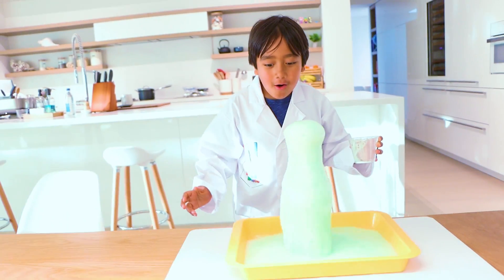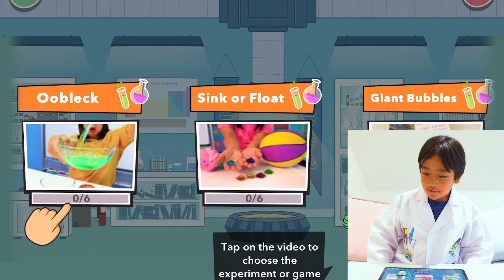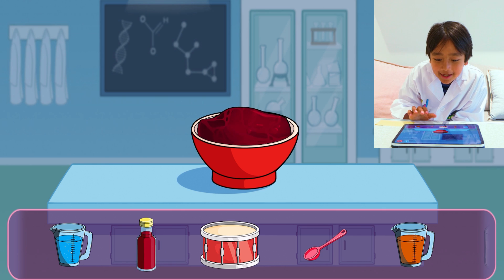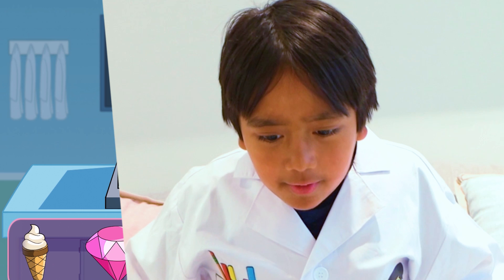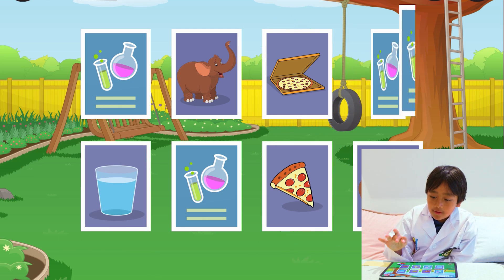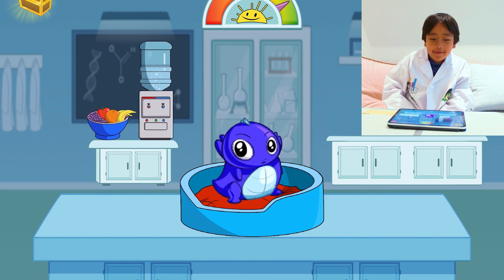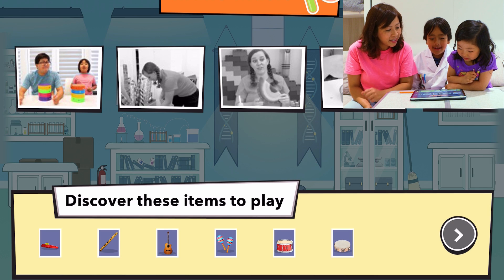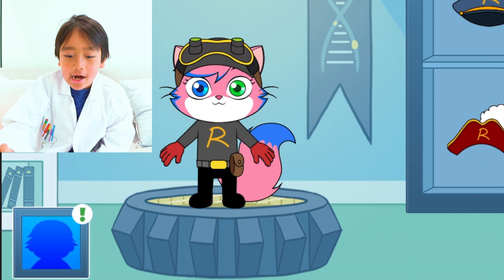Ryan's Lab App Play and Learn science Experiments for kids!